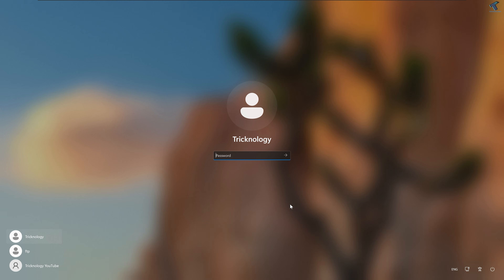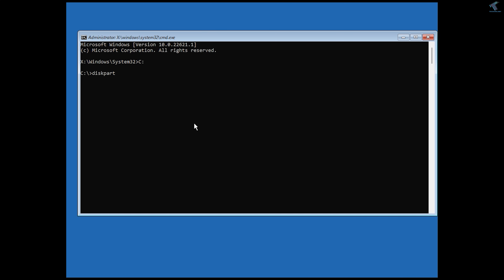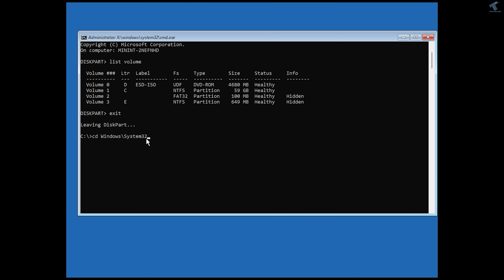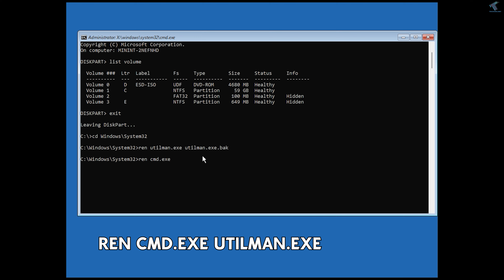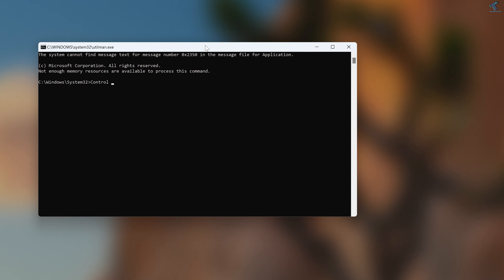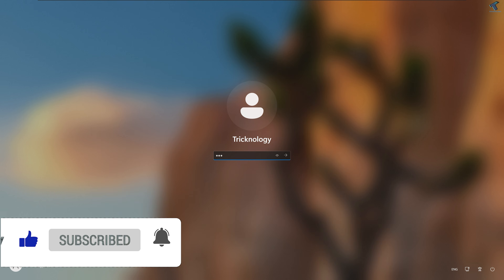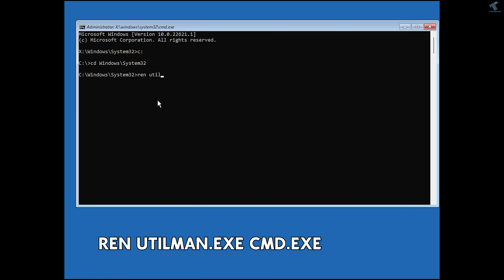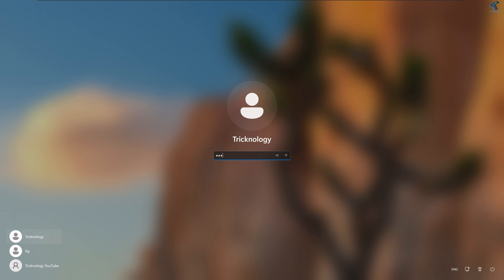How To Reset Forgotten Windows 11/10 Password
Few people are facing forgotten password issue on Windows 11 or Windows 10 PC or Laptop. This video will simple and effective ways to guide you reset a forgotten password and regain the access of your computer.

People are also searching for:
reset windows 11 password cmd,
reset windows 11 password without usb,
reset forgotten windows 11 without software,
How to reset Windows 11 password without disk
Recover Windows 10 local account password
Bypass forgotten password on Windows 10